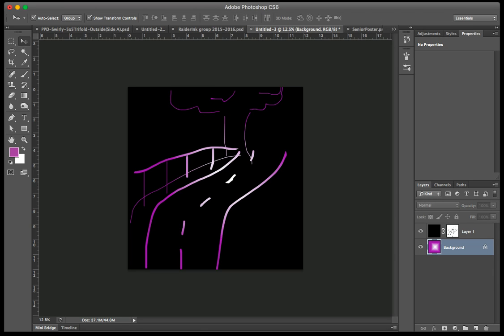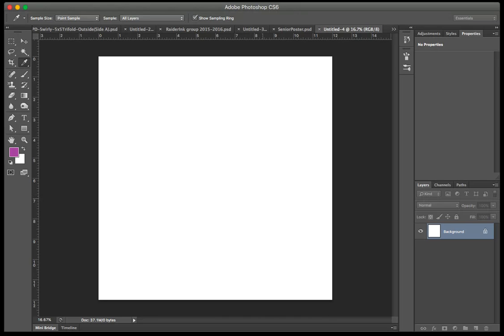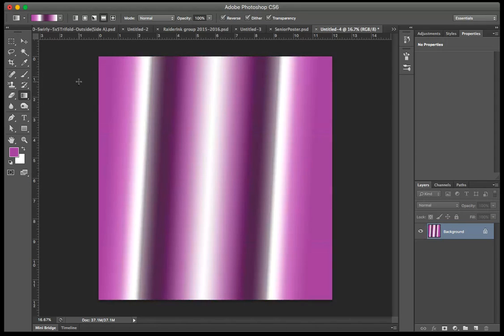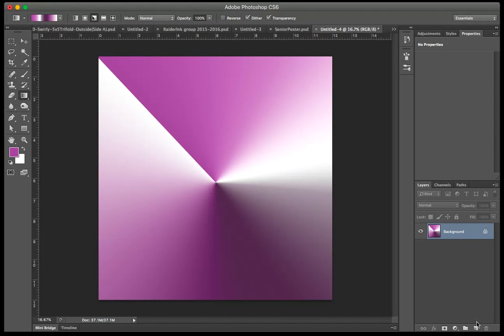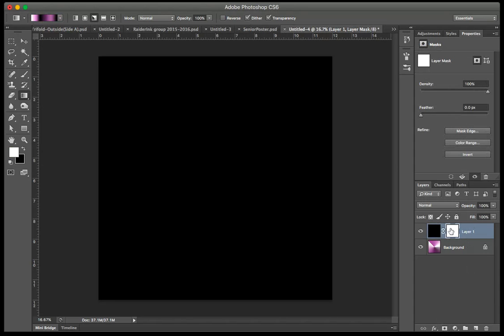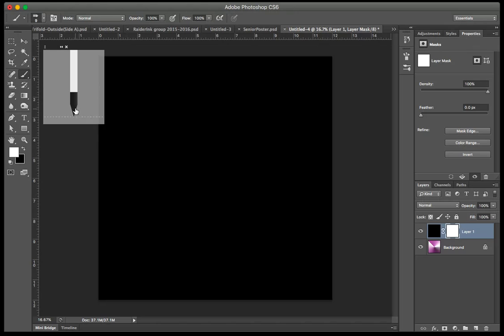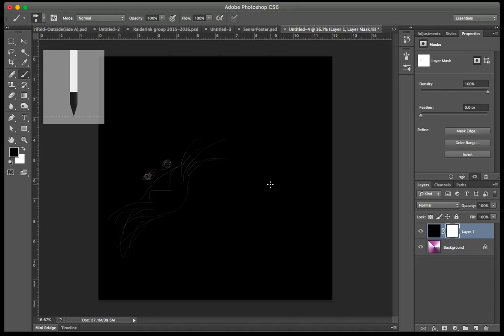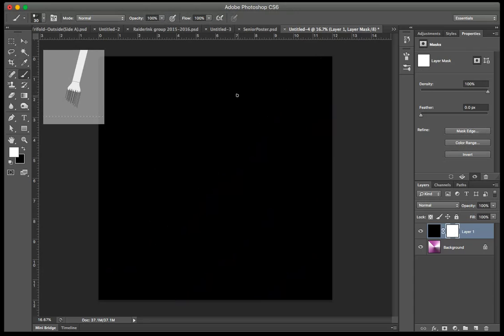Photoshop Scratch Board